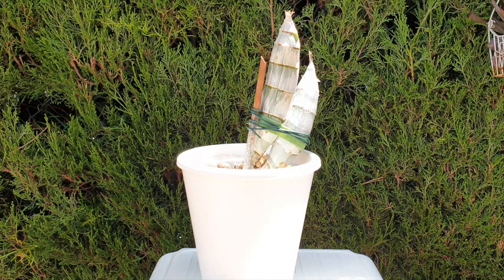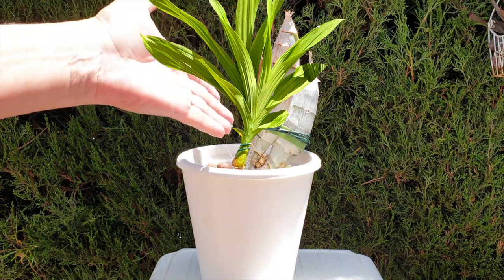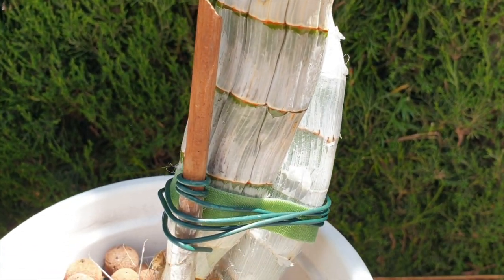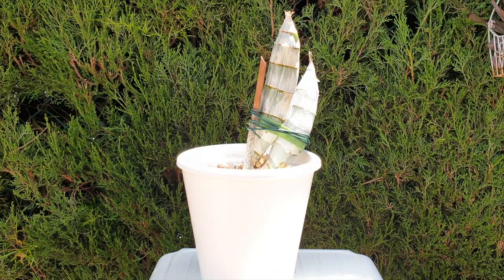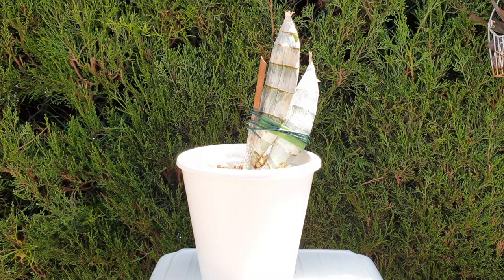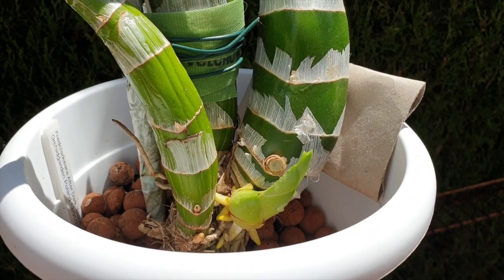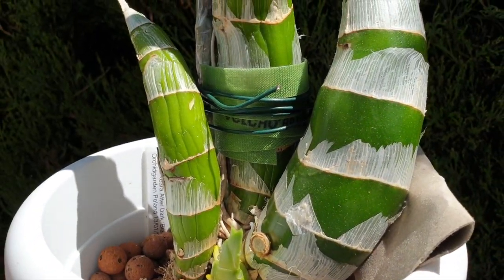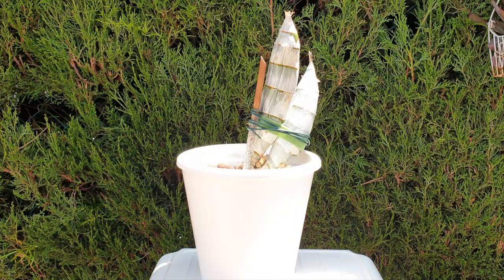STOP! 🛑 Don't PANIC! Don't WATER! Catasetinae | This is NORMAL! 👍🏼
DON'T WATER! This may look scary and May the Fourth be with you! But, the bulbs shrivelling on your Catasetinae as your new growth(s) develop is normal. The focus now is fully on the new growth of your Catasetinae, even if you see your once shiny and plump bulbs starting to shrivel! WAIT with the watering! Even if you do not repot your Catasetinae every year, and have roots in the pot... hold of for as long as possible! You may sacrifice the back bulbs of your Catasetum, but that is normal! They are also focussing on the new growth, so that is what we also need to be doing. Focus on the needs of the new growth of your Catasetum, and the rest will take care of itself!
My environment:
Mediterranean climate, hot summers / mild winters
45% - 85% humidity, with regular airflow
Orchid growing supplies:
               Seramis, Akadama
Water: Reverse Osmosis
Insecticidal Soap
General PPM: 300 Summer, or in active growth
                          150 Winter, RO Water and KelpMax only